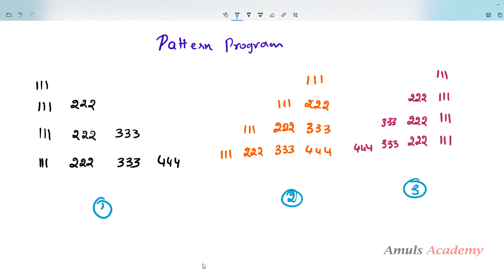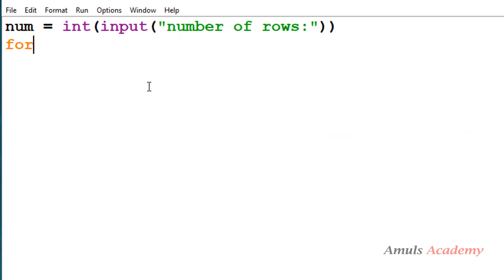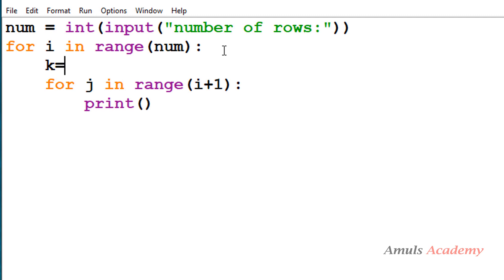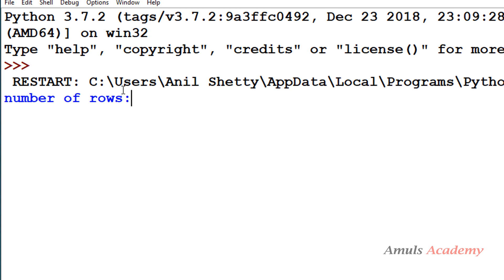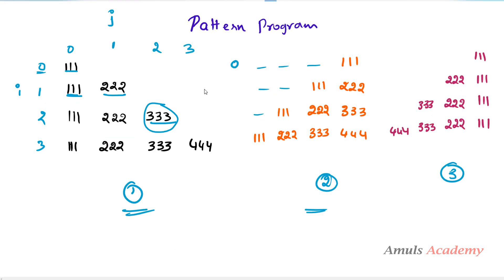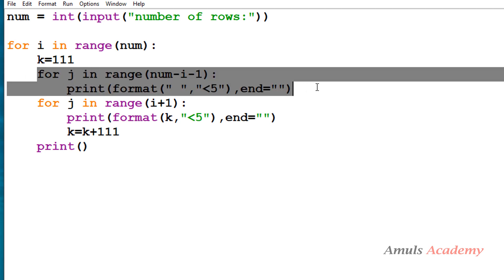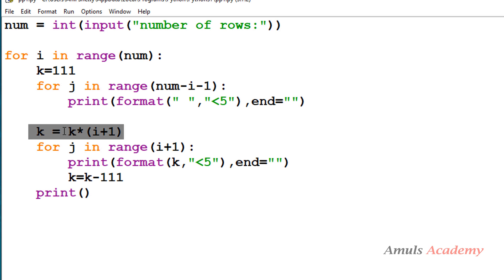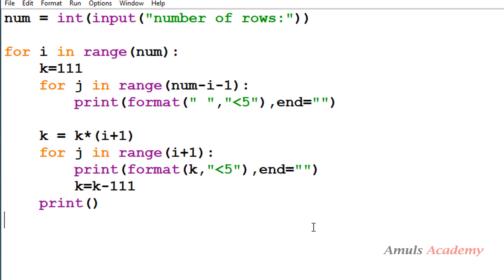Print Numbers in Triangle Shape | Pattern Program | Python Tutorials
In this Python Pattern programming video tutorial you will learn how to print numbers in right triangle shape in detail.

To print numbers in right triangle shape in python you have to use two for loops. the first loop is responsible for rows and the second for loop is responsible for column.